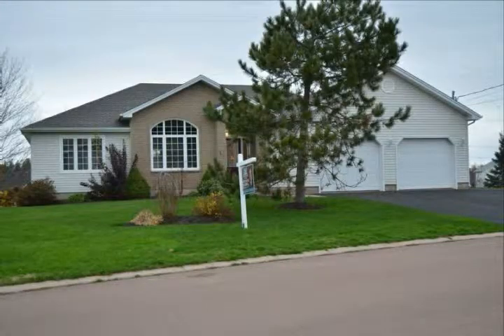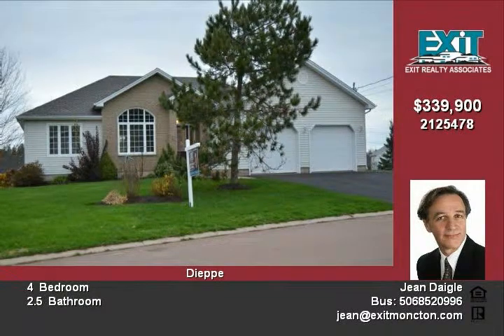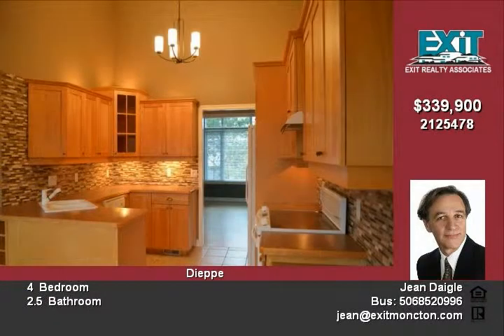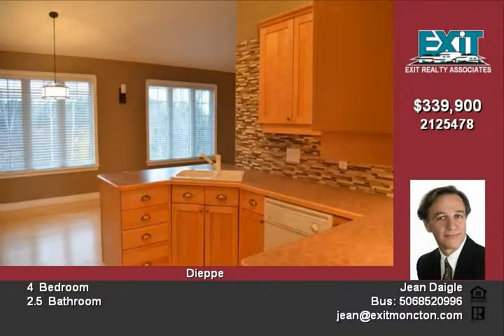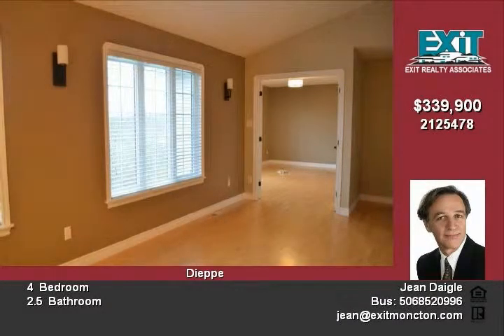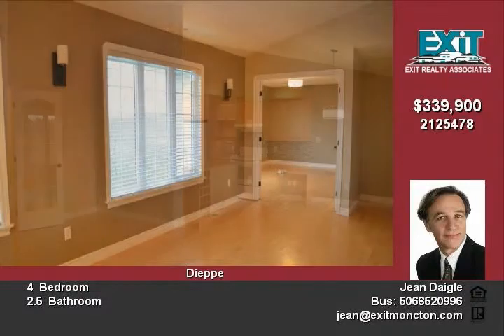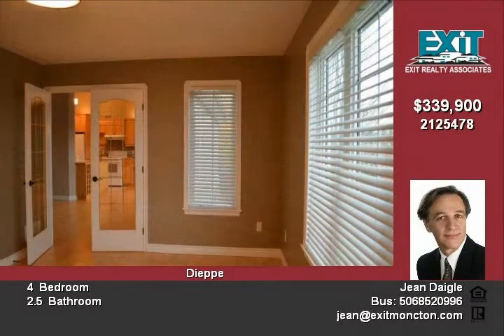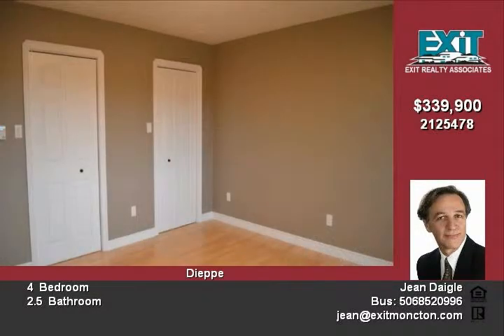42 Rue Anik Dieppe NB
Welcome to 42 Anik! This stunning custom bungalow features an open concept design The large foyer extends into the open living area Kitchen with natural wood cabinetry with RAISED DESIGNER GLASS CORNER CABINET , ceramic backsplash and under counter cabinet lighting The kitchen flows into the dining room which is surrounded by large windows leading to a large living room/office Spacious master bedroom with walk-in closet, 4pc main bath, laundry/half bath and two good size bedroom The lower level offers a bedroom, family room, large games room, 4pc bathroom and 3 large storage spaces This home features many options like central vac, double attached garage, access to lower level from the back of the house and much more

Video uploaded on Mon 05 Nov, 2012
real estate Dieppe NB